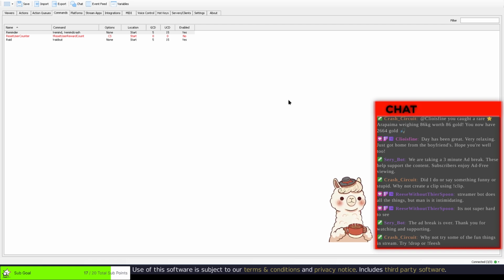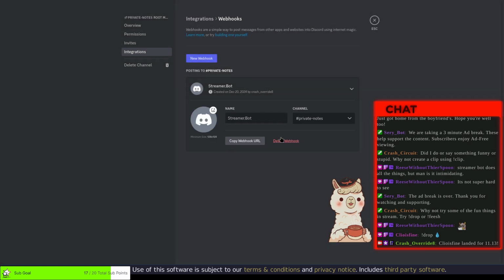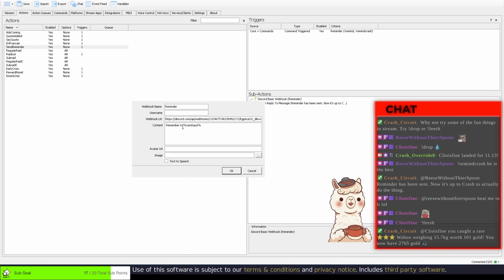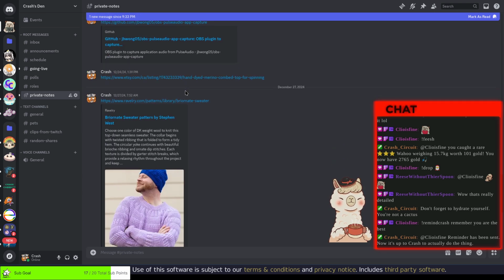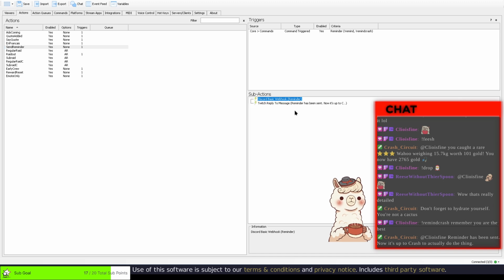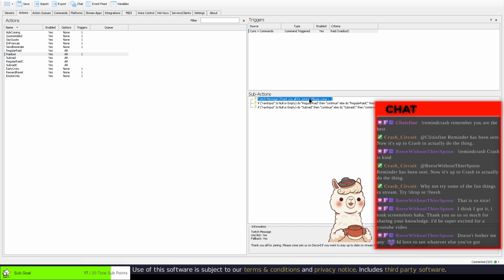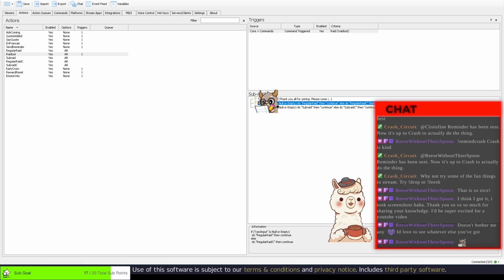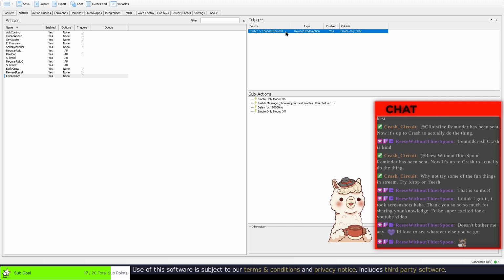Live Streamer bot overview. Discord Webhooks. Variables.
This was recorded live so is kind of just off the cuff. Hope you still find it informational. Part of the windows were not being captured. I corrected that as soon as I noticed.